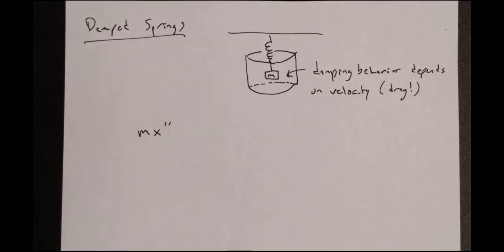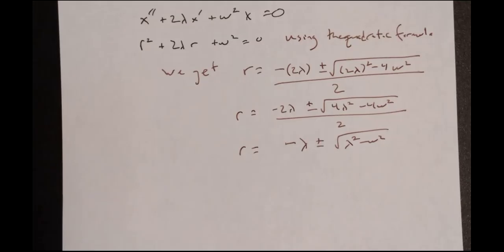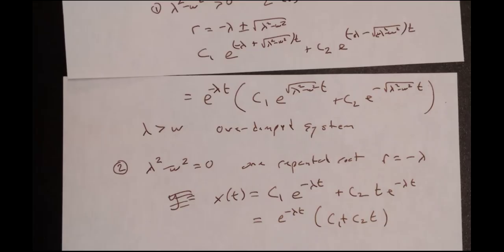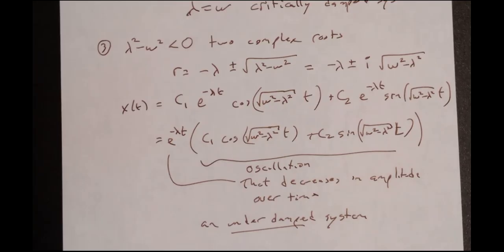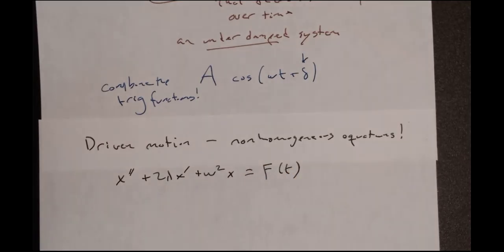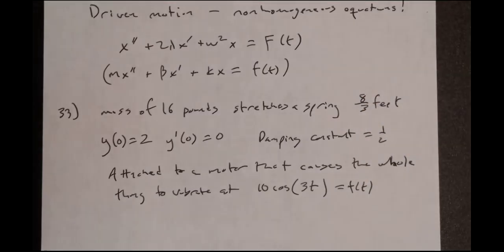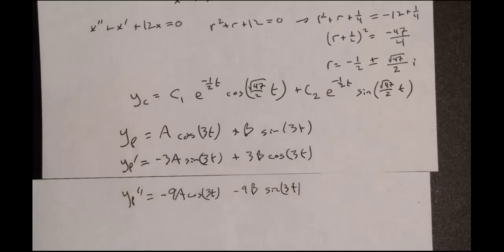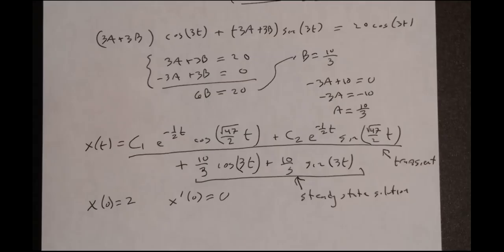SMA325 10202025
Class recording for SMA325 Differential Equations for Monday October 20, 2025